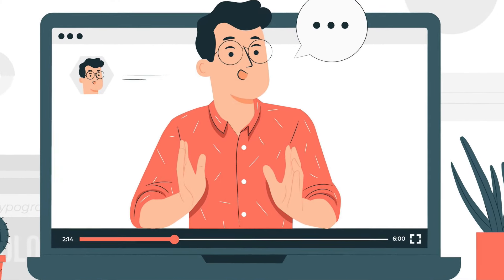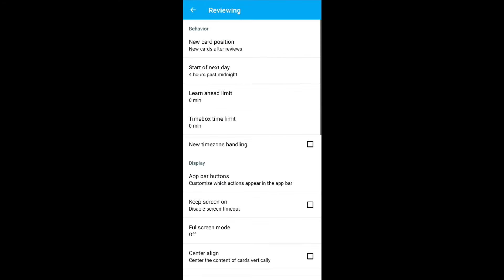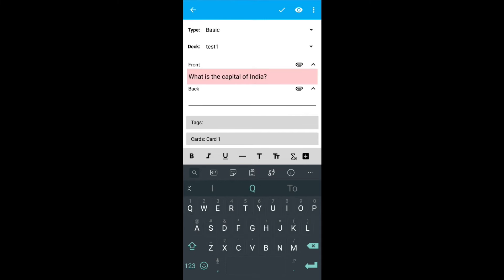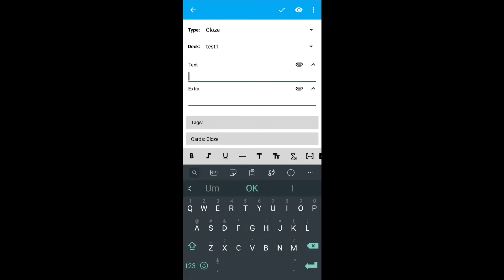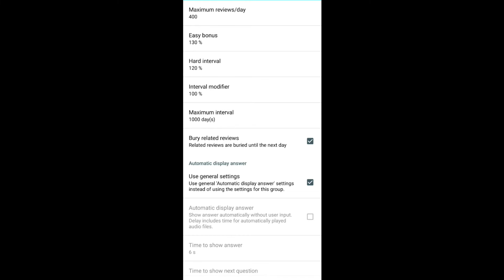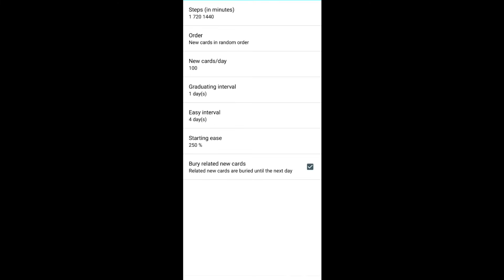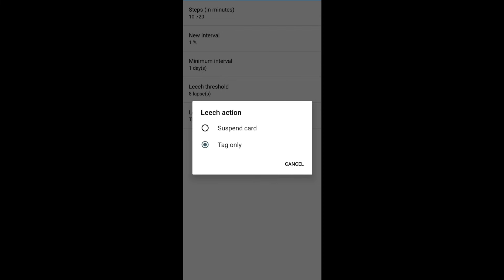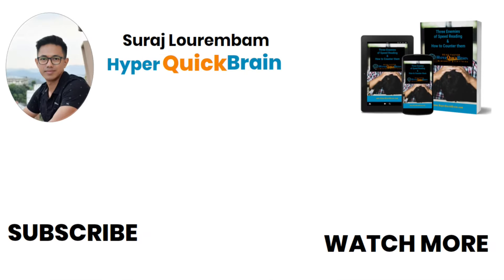How to use AnkiDroid (Anki App) – Beginners Tutorial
Tutorial for AnkiDroid (Anki App): This is the complete beginners tutorial for the Spaced Repetition Software AnkiDroid. This tutorial can be extended to the web or the PC version of Anki.
Spaced Repetition or the Active Recall System is one of the best techniques to do revisions. Instead of re-reading the same thing again and again, active recall or spaced repetition uses the concept of flashcard.
AnkiDroid or Anki has already built in flashcard, so that you don’t have to manually create the cards by yourself. This software / App is FREE to use. So, make use of this AnkiDroid app.

Click here to Increase your reading Speed from the comfort of your home